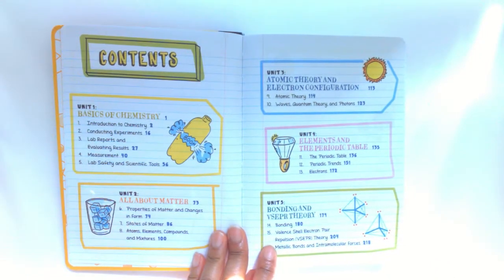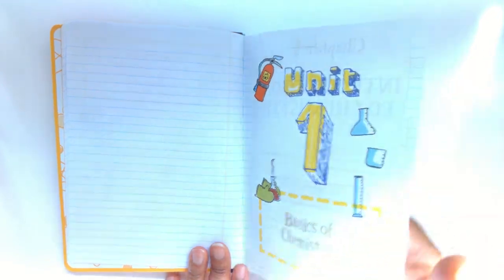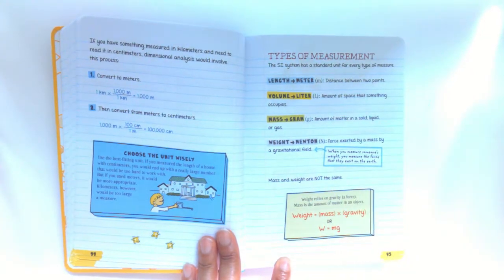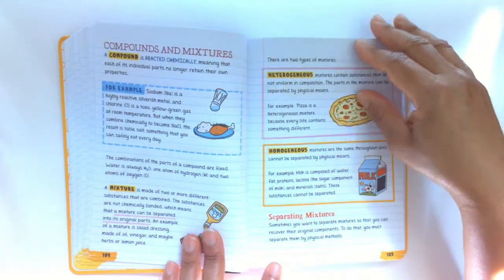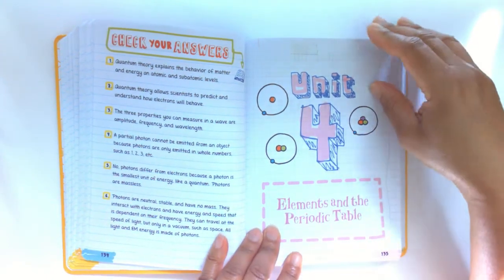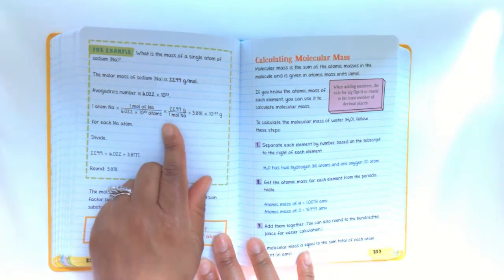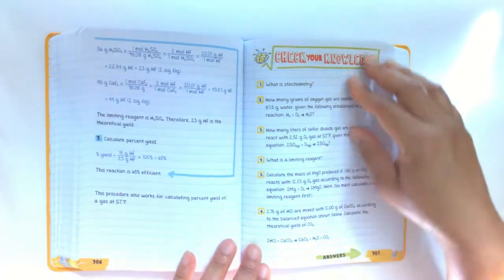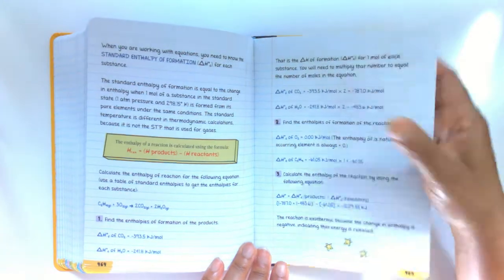ReviewThe High School Study Guide Everything You Need to Ace Chemistry In One Big Fat Notebook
The Big Fat Notebooks have come out with the high school editions of the study guides. If you have high school students who are taking chemistry this will be a great help to them. It is definitely everything they need to ace chemistry, but also what they need to prepare them for the college entrance exams.

To purchase the Chemistry Big Fat Notebook

Therefore I make a profit if you purchase any products through them.